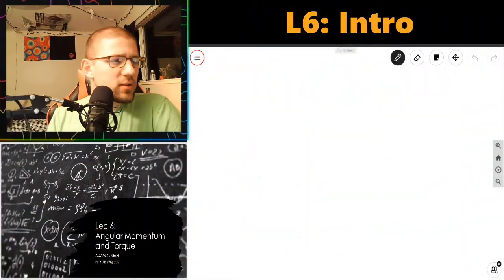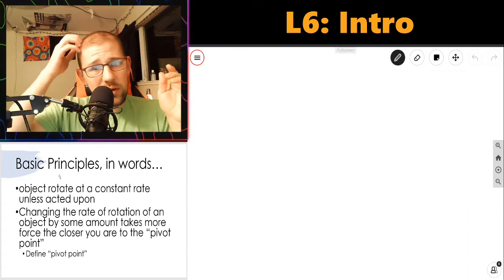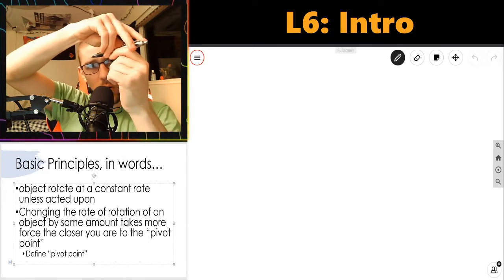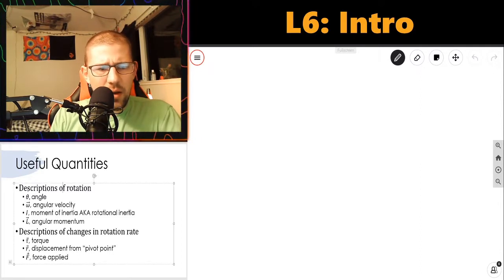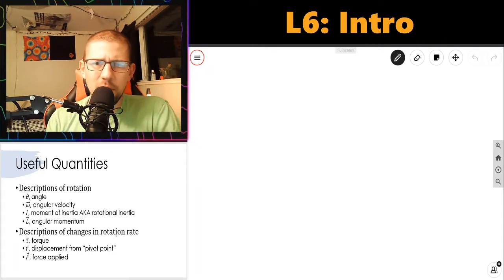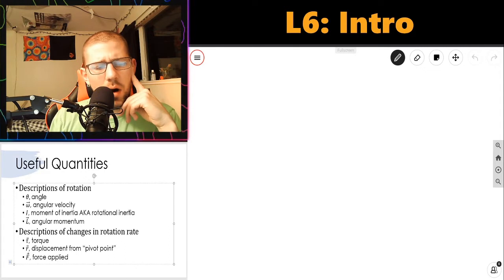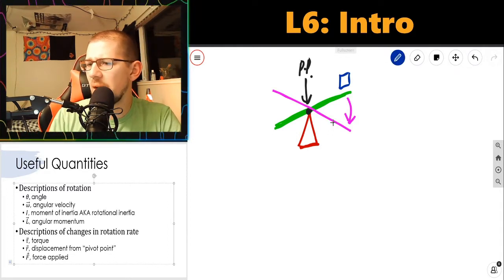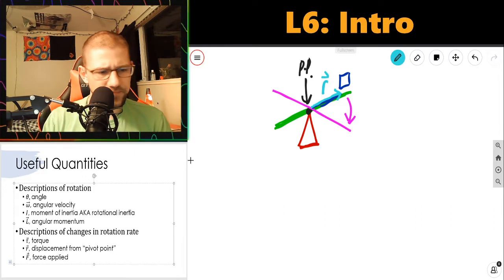Intro: Lecture 6, Classical Mechanics, Part 2